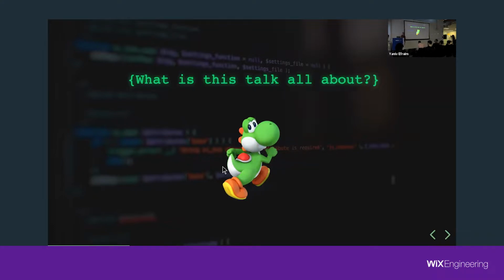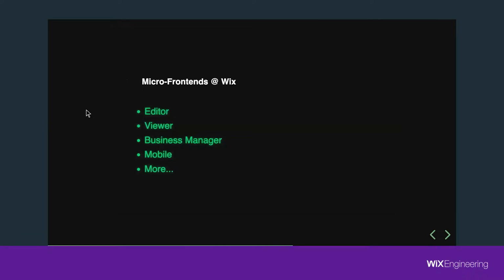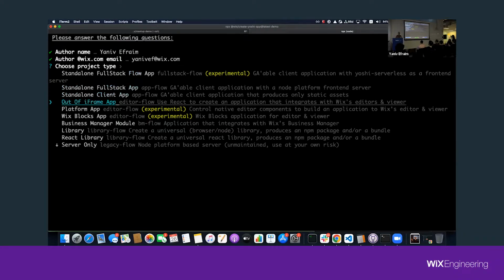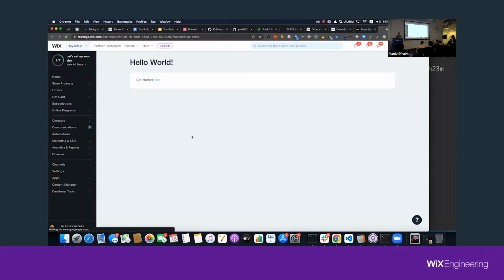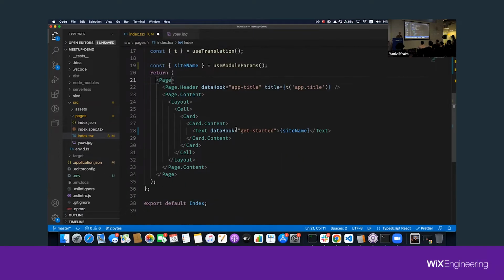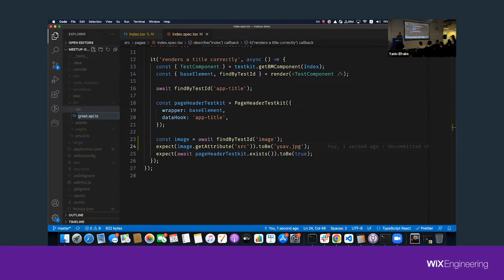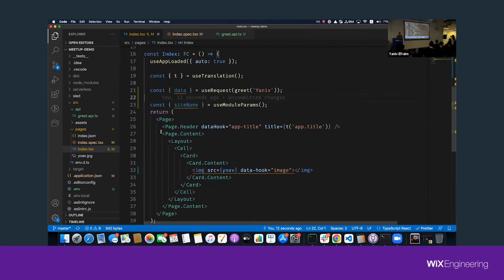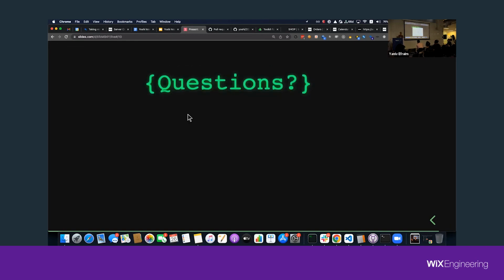A sneak peek into Wix Frontend dev tools - Yaniv Efraim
At Wix, we have more than 700 FED developers, with many new projects coming in every month. However, with every new project and every joining developer - boilerplate numbers are going up while our dev velocity is going down.

So, how do you scale, reduce boilerplate and supply tools that make the developers’ work much more efficient? This is where the FED infra team comes into play.

In this talk, Yaniv is introducing Yoshi. Yoshi is the tool we developed at Infra FED that makes the developers’ life much, much, easier - from generating new projects, to building the code, running tests, and more!